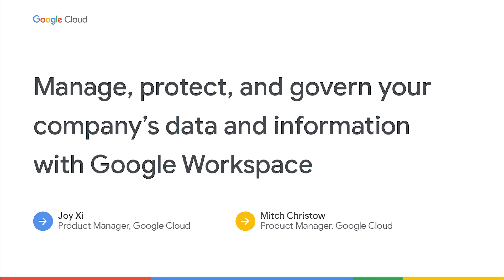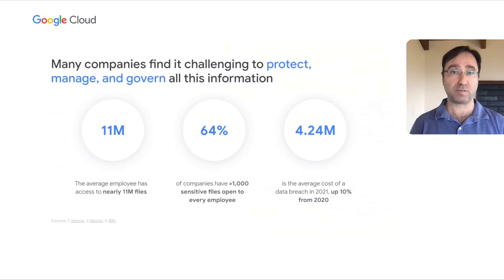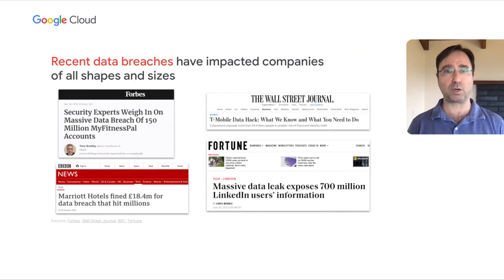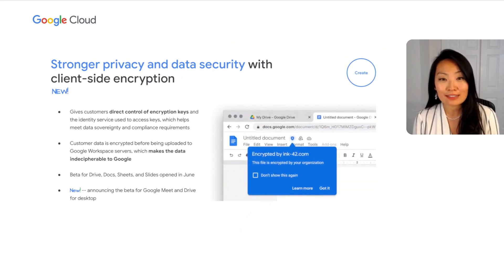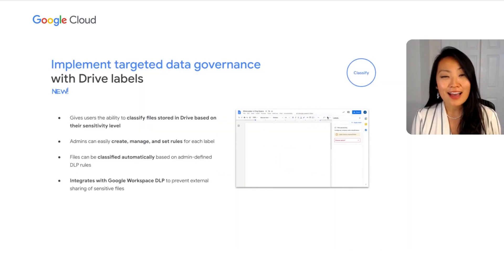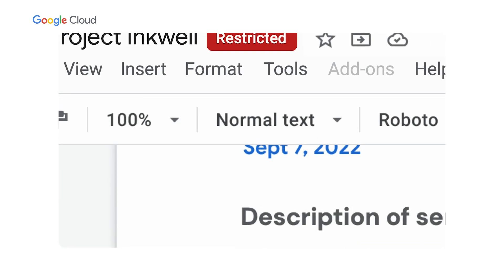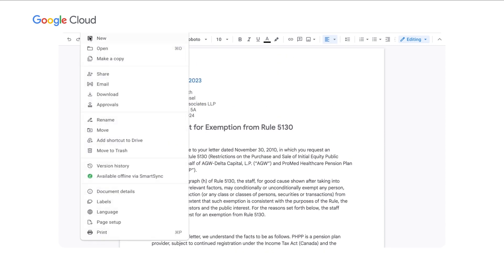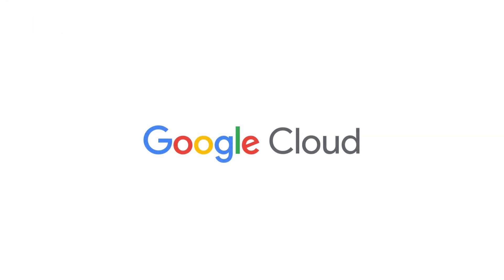Manage, protect, and govern your company’s data and information with Google Workspace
Shared ideas is the heart of trusted collaboration. Organizations must have high capacity to manage and protect data. Learn how Google Workspace approaches the security of content lifecycle from client-side encryption updates, data loss prevention, Google Vault, data regions, labels, and more.

Speakers:
Joy Xi, Mitch Christow

Product: Google Workspace General; event: Google Cloud Next 2021; fullname: Joy Xi, Mitch Christow; re_ty: Publish;
GWS205

product: Workspace -